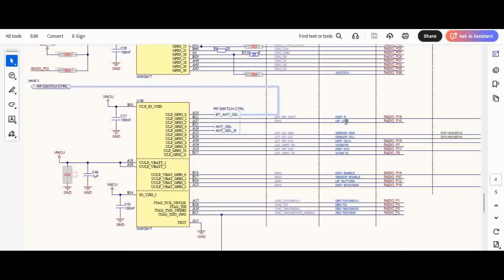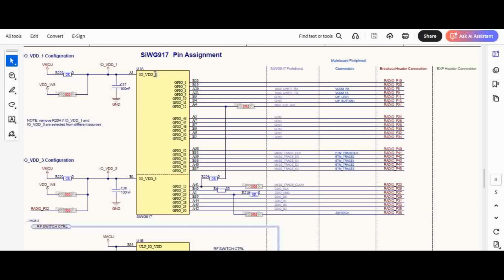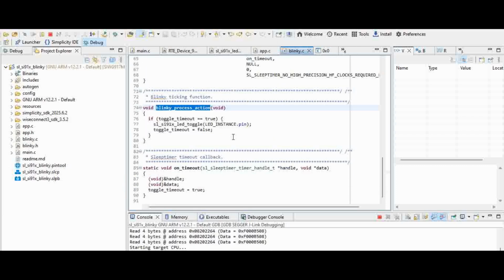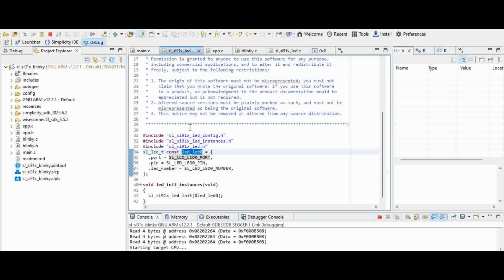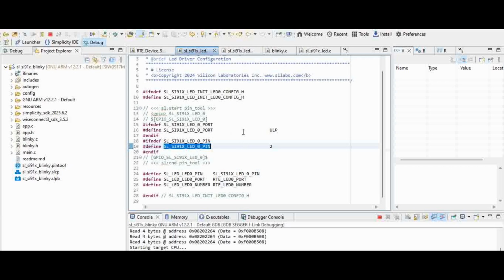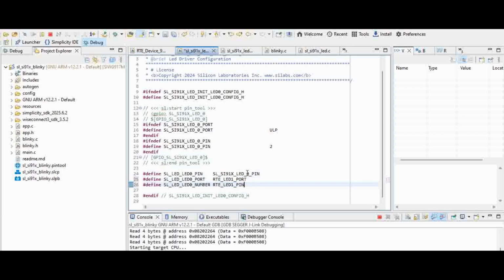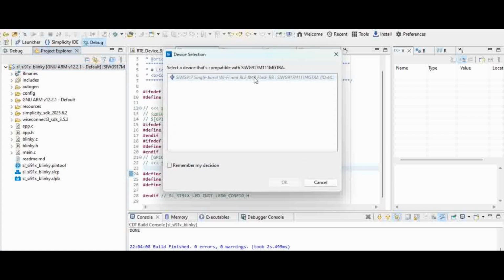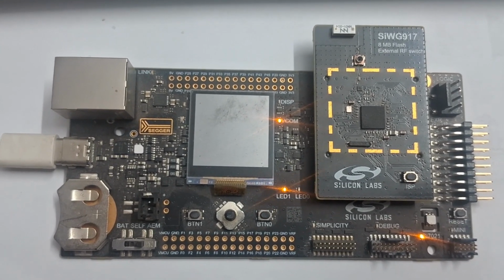#10 How to Blink LED1 on SiWG917 Board | GPIO Configuration & LED Blinky Example | Silicon Labs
How to Blink LED1 on SiWG917 Board | GPIO Configuration & LED Blinky Example | Silicon Labs

In this video, we demonstrate how to blink LED1 on the SiWG917 Wi-Fi SoC development kit from Silicon Labs.

This tutorial explains:
✔ GPIO configuration on SiWG917 board
✔ LED1 pin mapping and initialization
✔ Simple LED blinky example using SiWG917 SDK

This video is helpful for beginners working with Silicon Labs SiWG917, GPIO programming, and embedded firmware development.